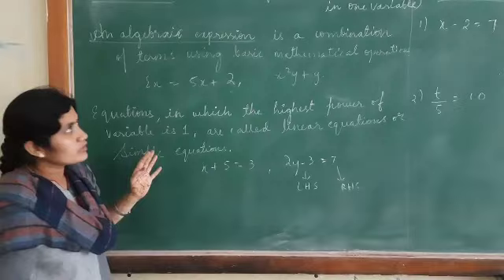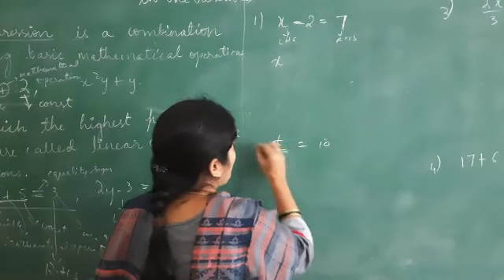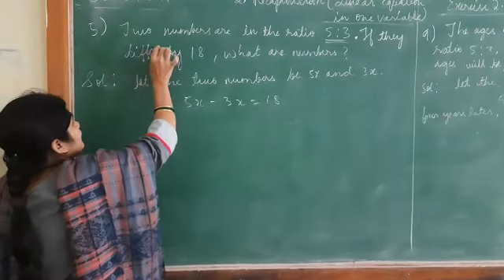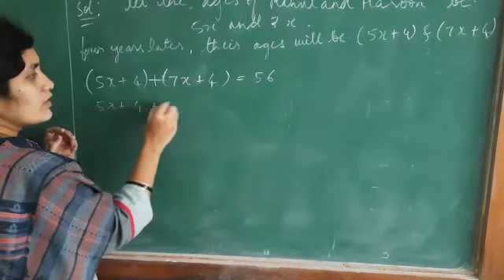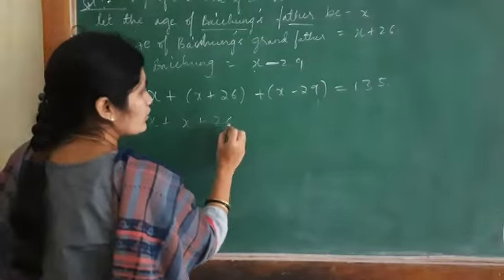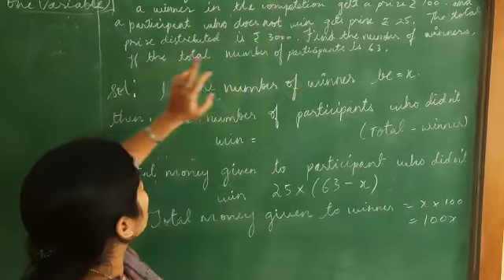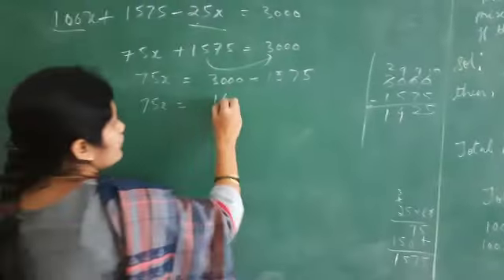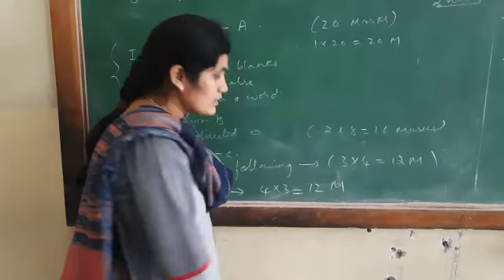Class VIII Mathematics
Recaptulation of linear equation in one variable chapter 2